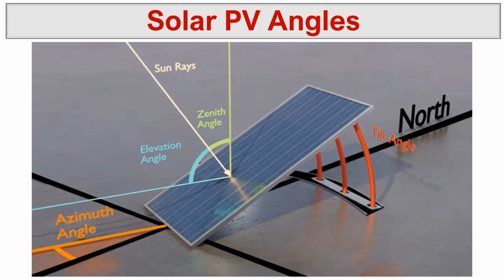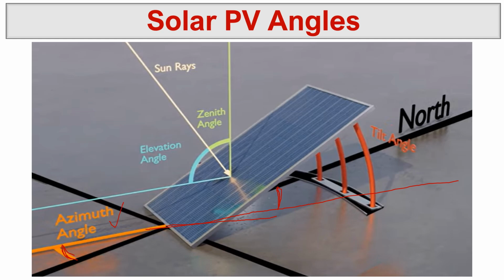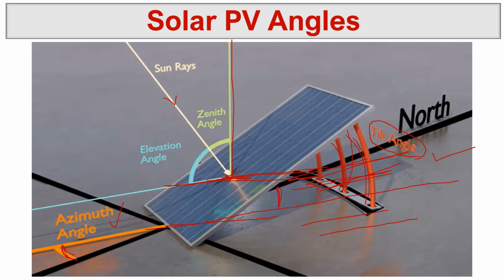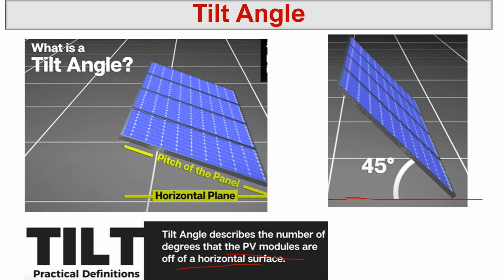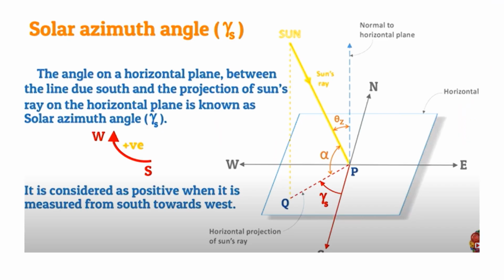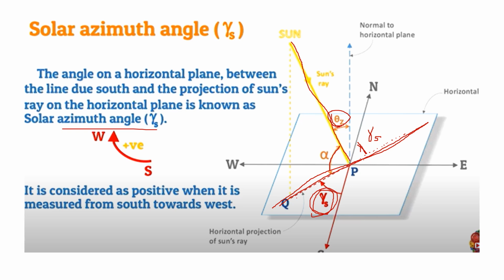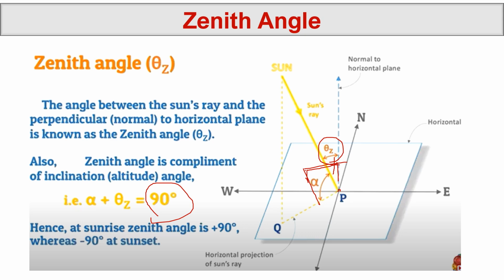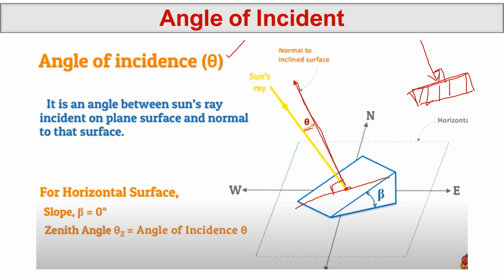Solar Panel Angle Guide # Optimal Solar Panel Tilt # Best Angle for Solar Panels, for max efficiency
Angle Adjustment for Max Efficiency , Solar Panel Installation Angle Tips , impact of angle on solar output, seasonal solar panel angle optimization